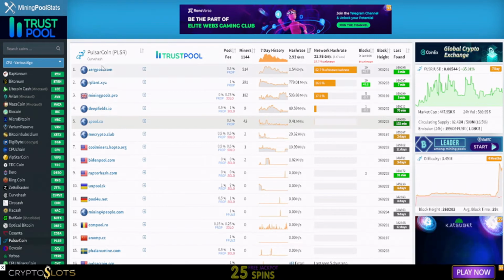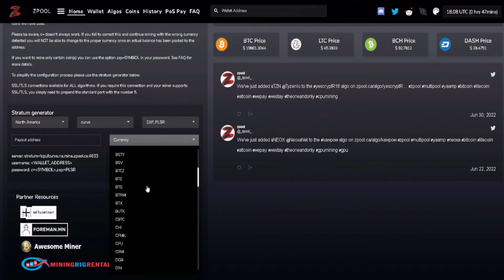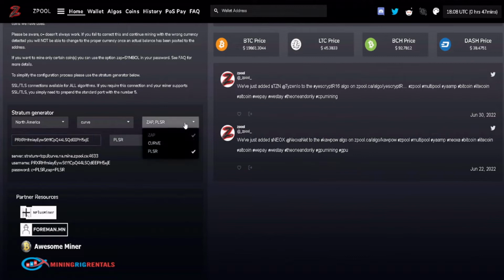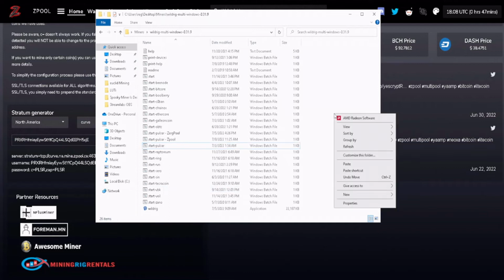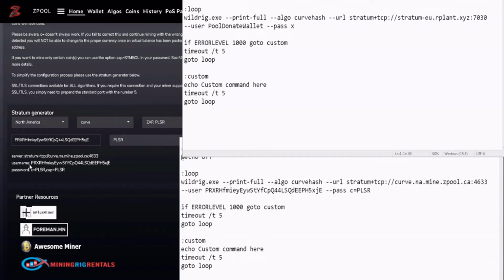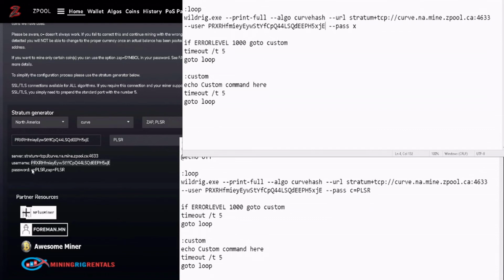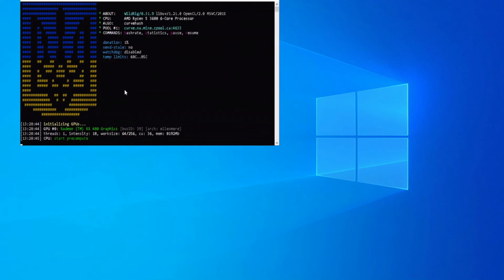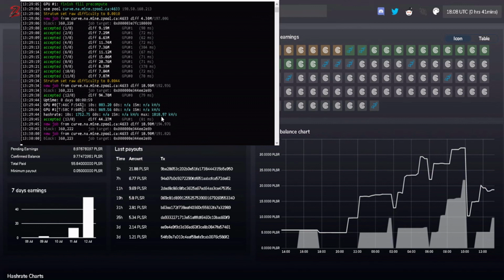How To Use Zpool - A Step-By-Step Tutorial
In this video I'll be showing you step-by-step on how to use Zpool.
It's not too hard to figure out but I thought a video would make it easier to mine using Zpool.
How to mine using zpool.